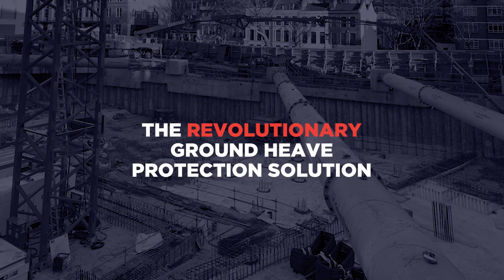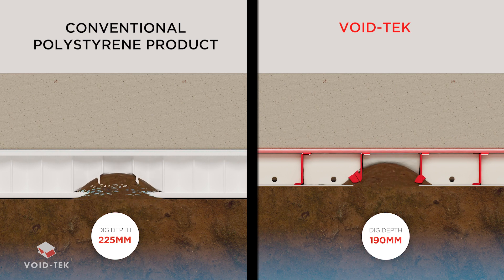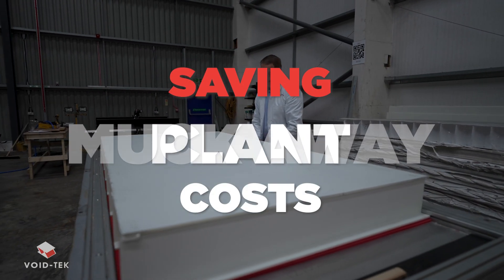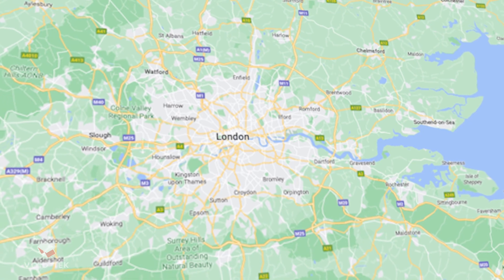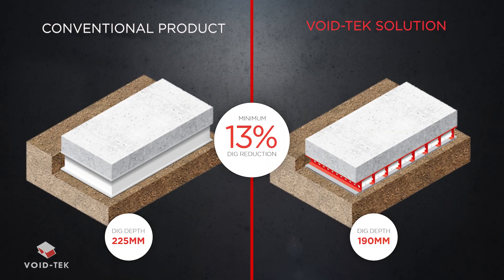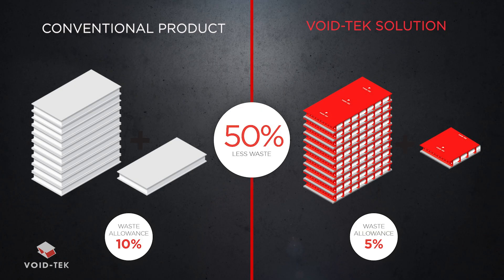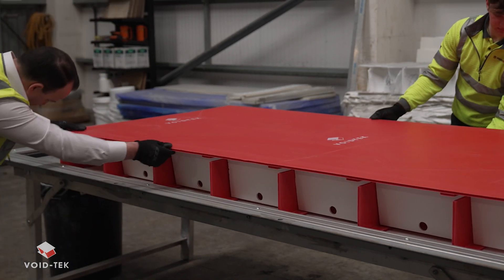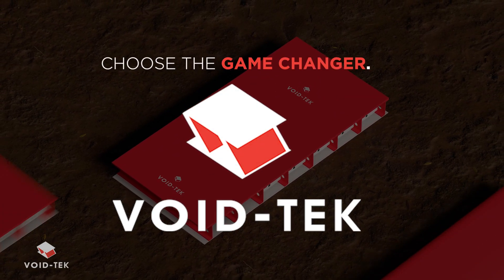Introducing VOID-TEK: The Future of Ground Heave Protection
Are you facing the challenge of building on clay soils? Discover VOID-TEK, a ground-breaking solution for ground heave protection that redefines efficiency, cost-effectiveness, and environmental sustainability.

Why VOID-TEK?

Revolutionary Design: Unlike traditional oversized polystyrene void formers, VOID-TEK's innovative flat-packed delivery system dramatically reduces transport costs and storage space.

Strength and Durability: Made from robust polypropylene fluted board, VOID-TEK is not only strong and versatile but also environmentally friendly, significantly reducing waste.

Easy Deployment: Its quick and easy installation process ensures minimal disruption, making it an ideal choice for a range of groundworks
applications.

Key Benefits:

✅ Environmental Advantages: With a focus on sustainability, VOID-TEK reduces wastage and is more eco-friendly compared to conventional methods.
✅ Cost-Effective: See significant savings in labour, transportation, and environmental costs.
✅ Versatile Applications: Perfect for use beneath suspended structural concrete slabs and adaptable to various configurations.

Tech Specs & Features:

📏 Customizable Dimensions: Available in multiple grades for different load requirements, ensuring minimal deflection even under heavy loads.

🌱 Eco-Friendly & Strong: A unique combination that sets VOID-TEK apart in the industry.

📚 Additional Tools: Comes with ancillary products like VOID-TEK Tape and Heave Protection Sheet for comprehensive heave protection.

Find out more about VOID-TEK's technology and benefits. Check out our comprehensive guide and use our online VOID-TEK calculator for specific needs